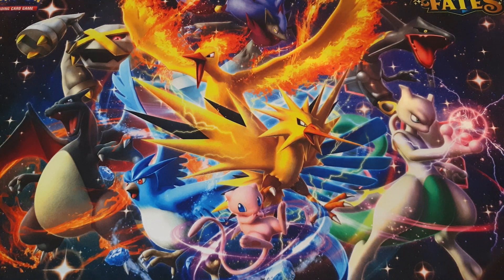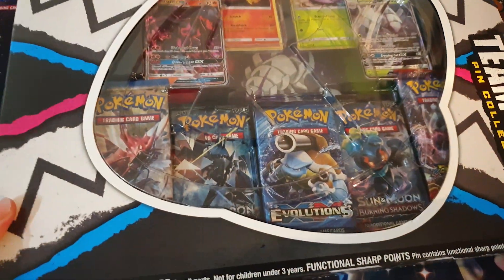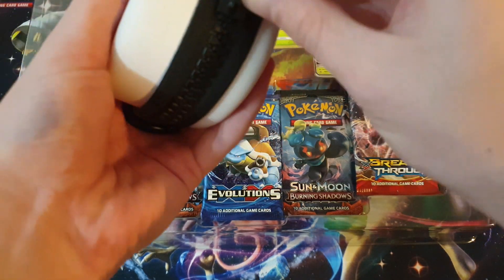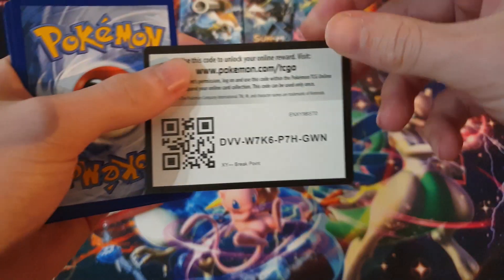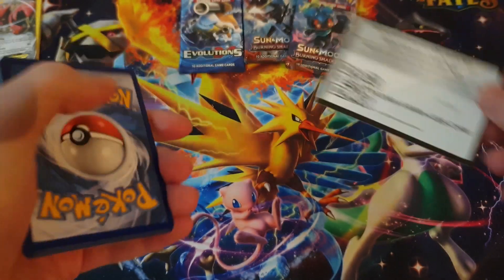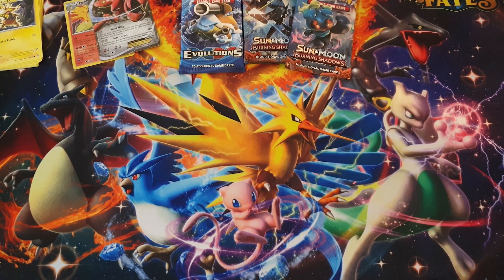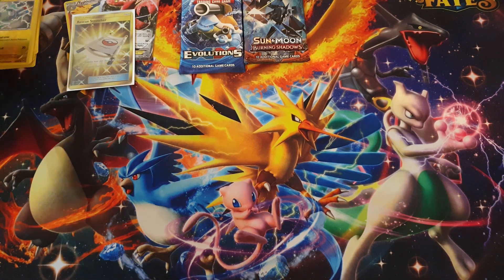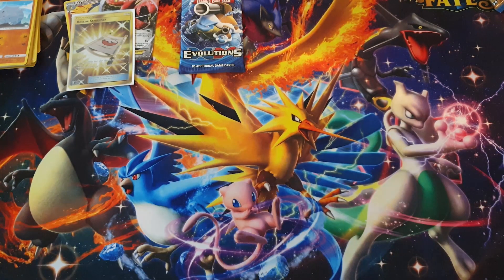MY LUCK IS INSANE - POKEMON CARD OPENING Evolutions Burning Shadows Break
MY LUCK IS INSANE - POKEMON CARD OPENING

- HeroVoltsy